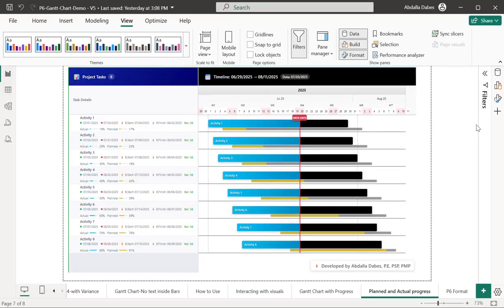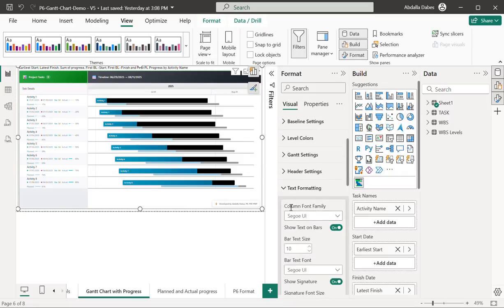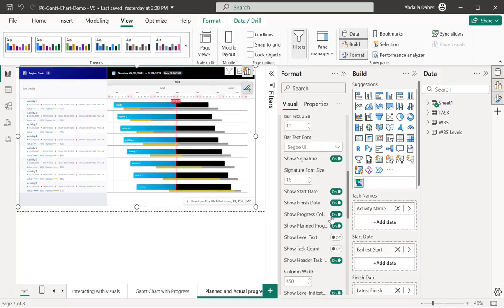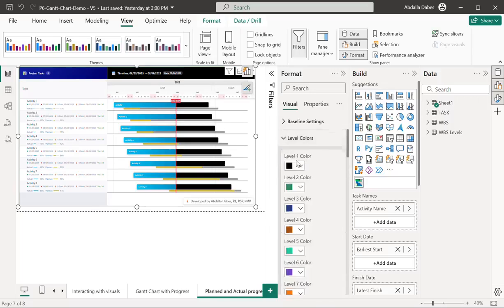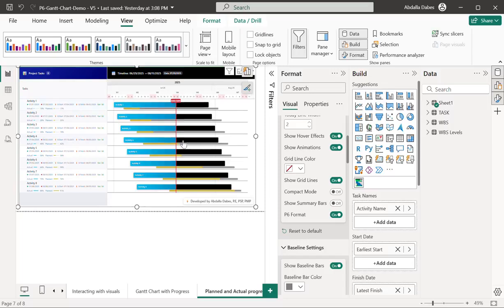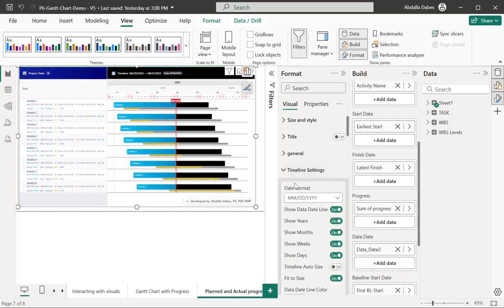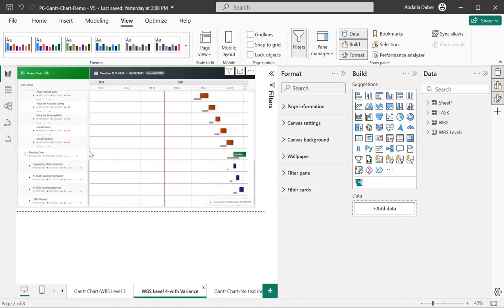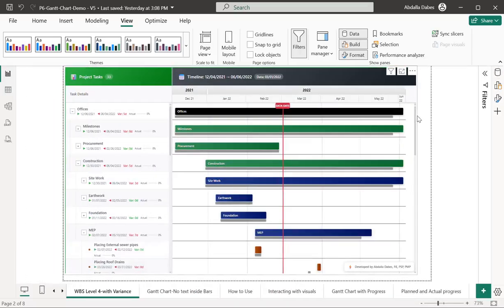P6 Gantt Chart Demo